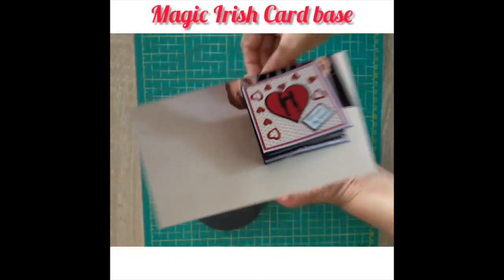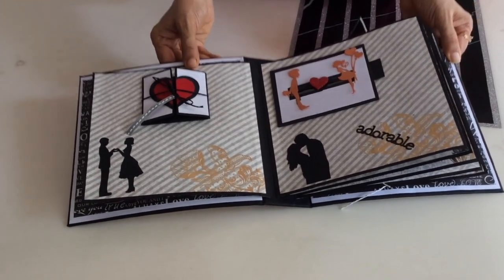DIY-Love Scrapbook Ideas/Wedding Anniversary Scrapbook Ideas/Handmade Love Scrapbook/Red/Black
This video is Love Scrapbook Walk Through/ DIY Love scrapbook Ideas
which can be used as a Wedding Anniversary Gift for Husband
                                      Wedding Anniversary gift for wife
                                       Love Scrapbook without any occasion
                                      Romantic Scrapbook
                                      Store Your lovely memories in this love scrapbook
   It is a very easy handmade love scrapbook ... You can make it at home...

To buy this product.
OR
All Types of raw cards and raw bases of the scrapbook are available.

Hello, welcome to the world of amazing creativity.
Express feelings channel presents an awesome

We offer handmade, personalized, and authentic scrapbooks for your lovely occasion. Be it birthday, marriage, Valentine's day, or just another gift for the person you care about.

Links to more scrapbook's video,

Your reviews are valuable , please spare few minutes to

Express your feelings with 'EXPRESS FEELINGS'